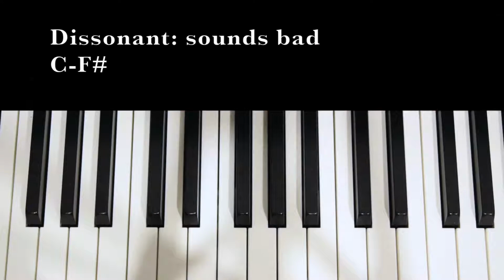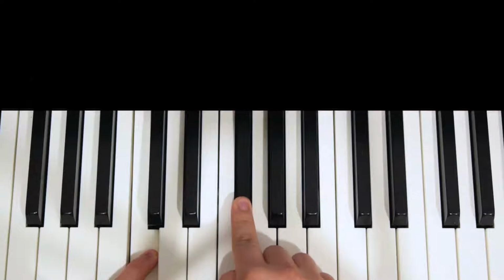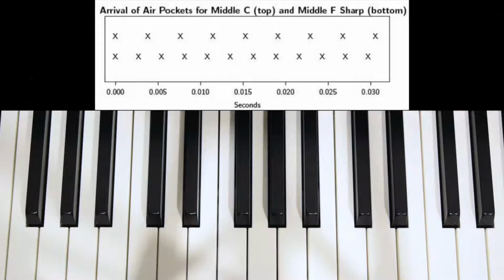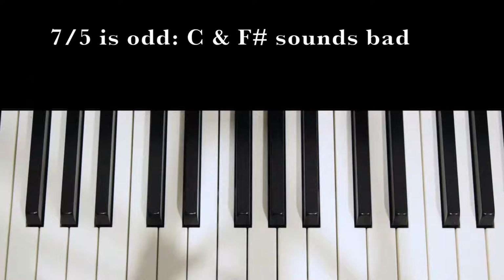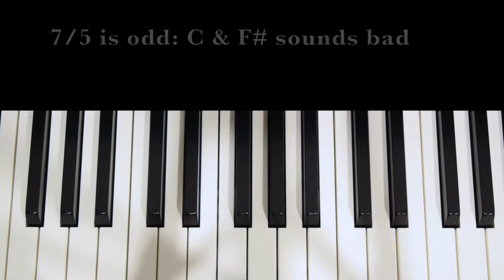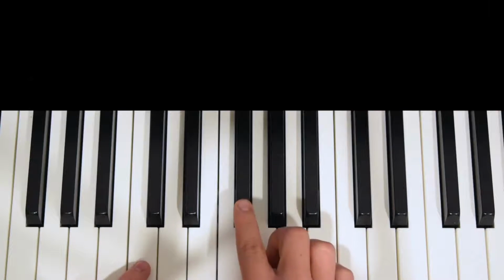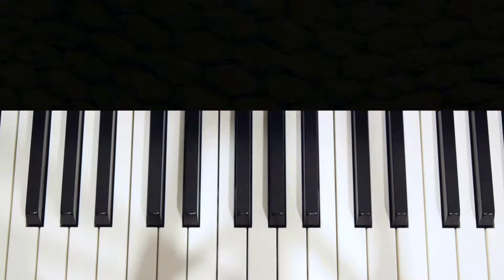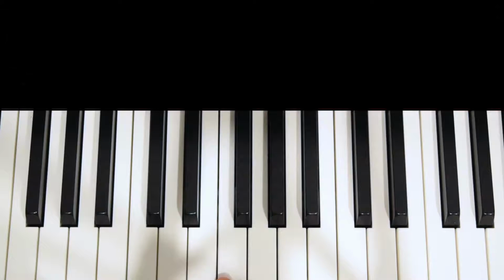Chord Progressions Tutorial pt. 2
Part 2 explains why chords sound good on their own or together, I talk about sound waves, the harmonic/overtone series, etc.